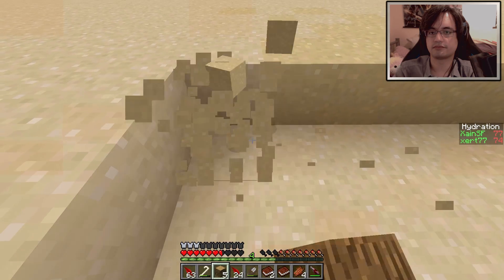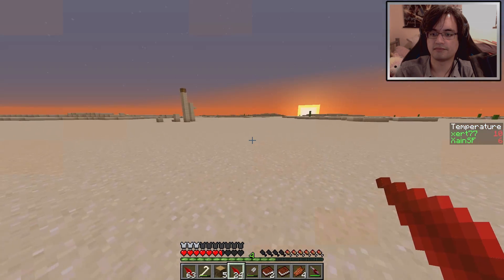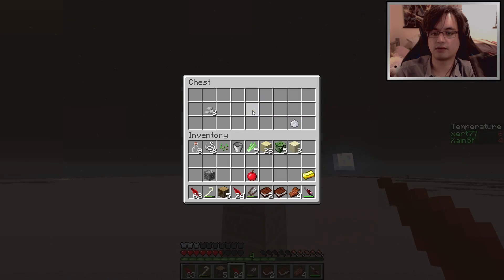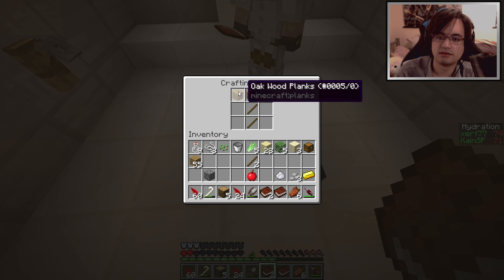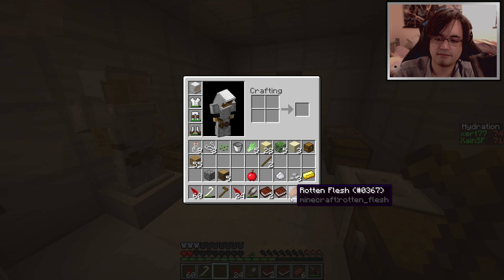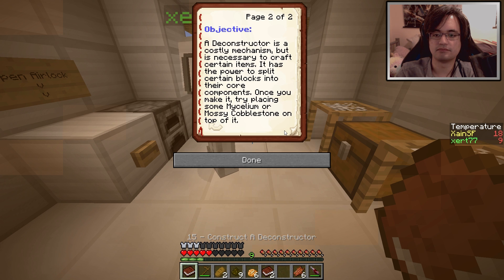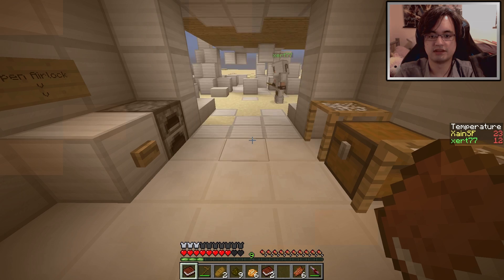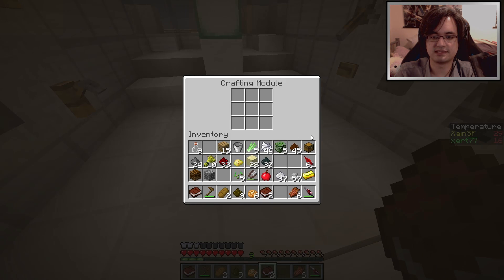Minecraft - Alien Planet Survival - A SPACE RIFT OPENS?! - Part 3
A SPACE RIFT OPENS?! - Planetary Confinement - The Dunes

Welcome to Planetary Confinement - The Dunes, a new short survival map from samasaurus6, Dan has crash landed us on yet another hostile environment! We need to activate out distress beacon to get off this dangerous wasteland!
We must battle with dehydration and heatstroke using our ships technology for aid.
Will me make it off this desert planet?